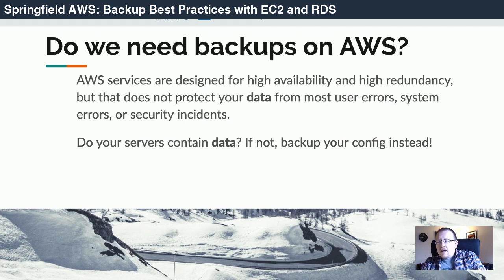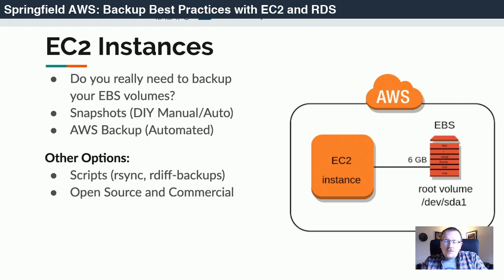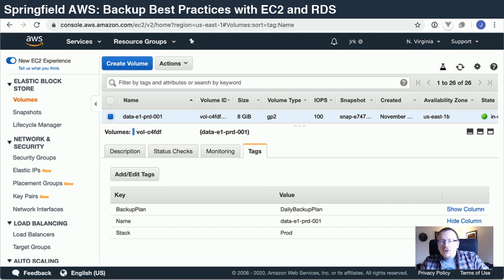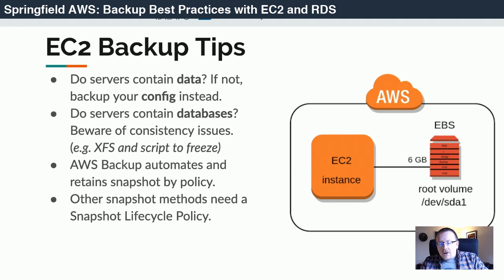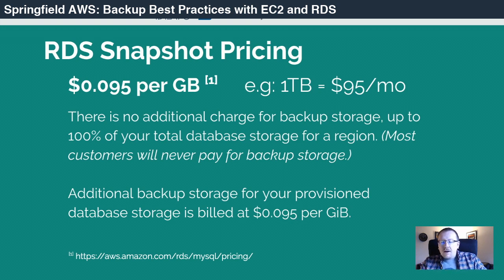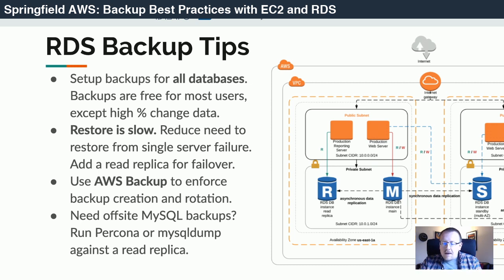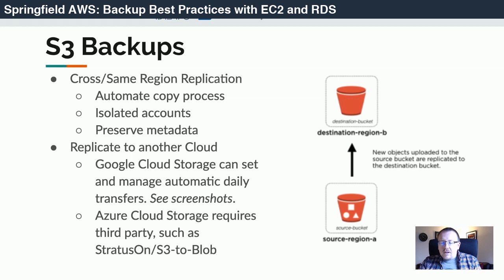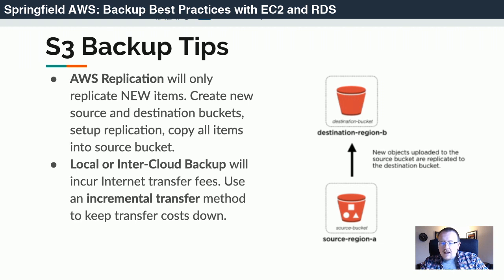AWS Backup Best Practices for EC2 and RDS w/ Jason Klein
Tune into our live broadcast of this episode on Wednesday, February 5th, 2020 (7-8pm US/Central) or attend our Meetup event in Springfield Missouri.

AWS services are designed for high availability and high redundancy, but that does not protect your data from most user errors, system errors, or security incidents.

Join us to discuss backup best practices and the pros/cons of several backup options available for your EC2 virtual servers and your RDS databases. Do you even need to backup your servers? We'll compare DIY solutions to AWS Backup and RDS Snapshots. We will also discuss pros/cons of backup options you can use to send S3 data to other regions and to other cloud providers.